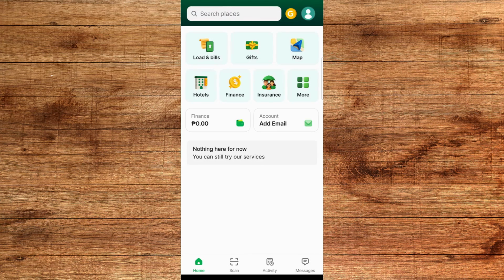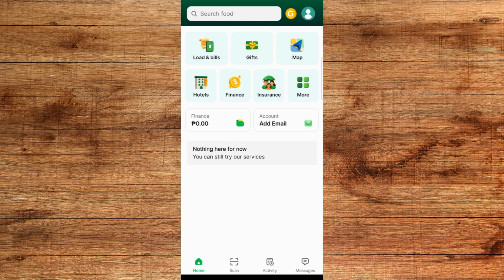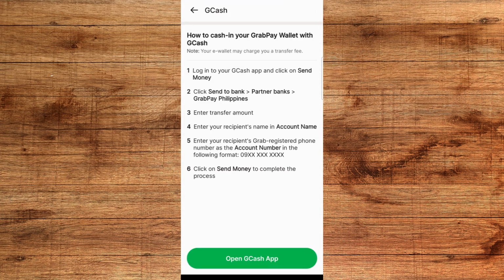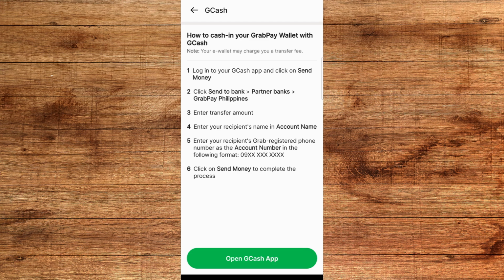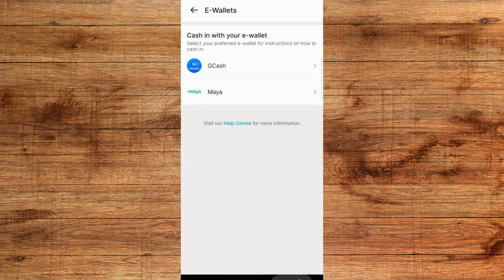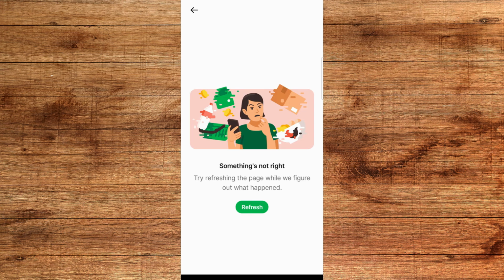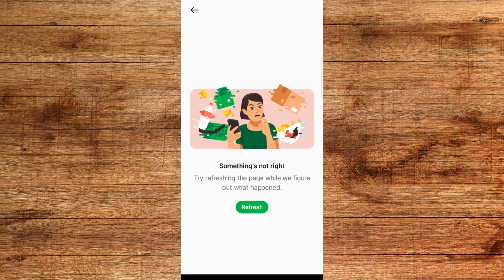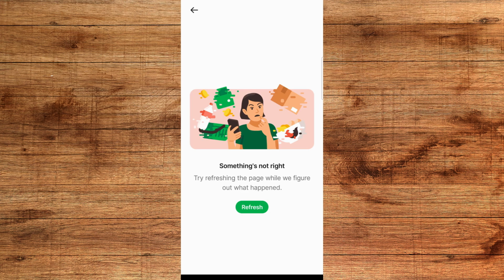How to link and unlink GCash in Grab (full guide 2026)